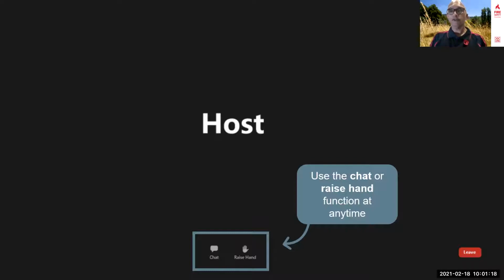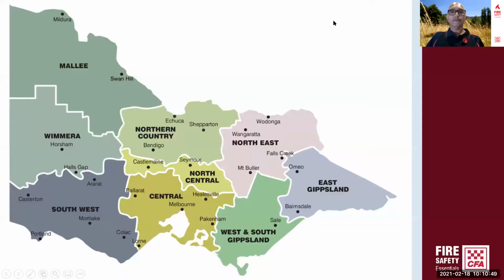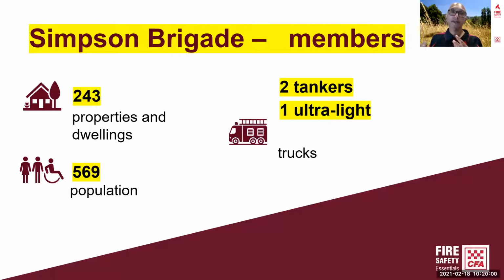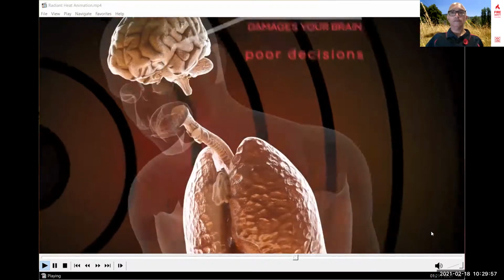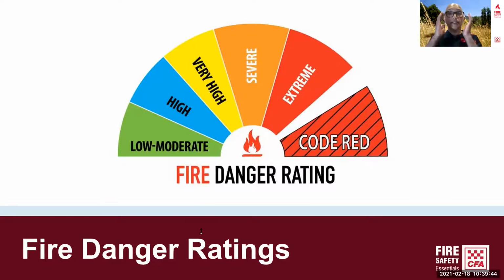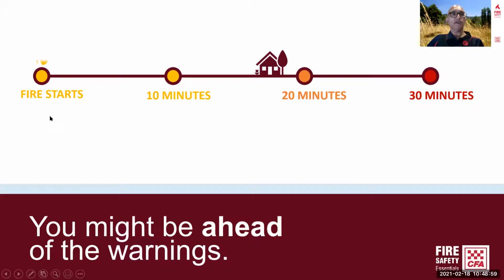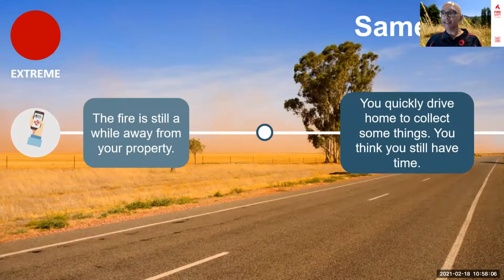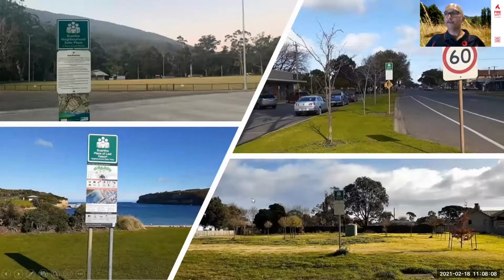Fire Safety Essentials - Simpson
Simpson - Fire Safety Essentials.
Did you miss the live session?
This is a 60-90 to minute session designed to challenge participants to personalise their fire risk and to survive a fire. This facilitated program uses storytelling and local knowledge as methods to challenge participants to understand and accept their personal fire risk. The program also includes basic explanations of fire behaviour and an overview of last resort options